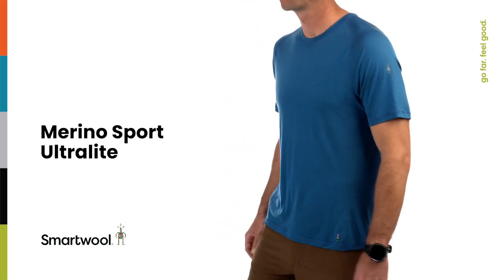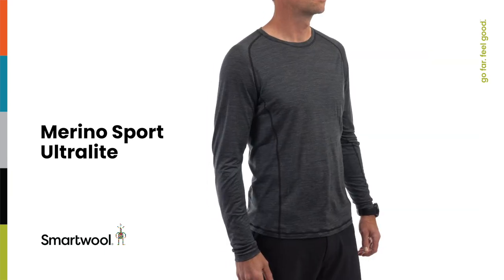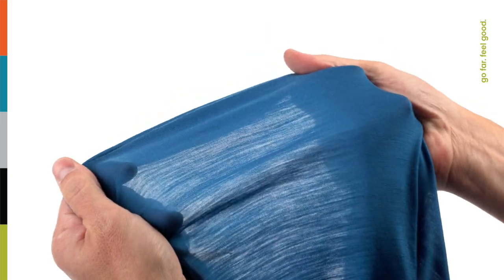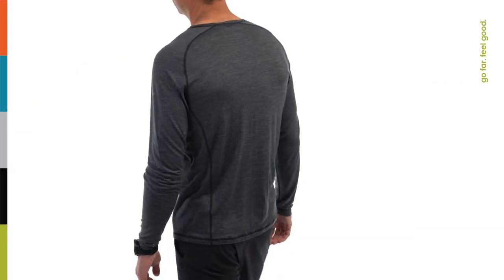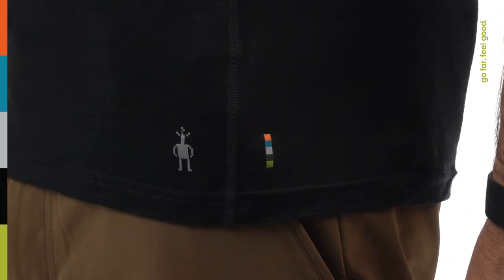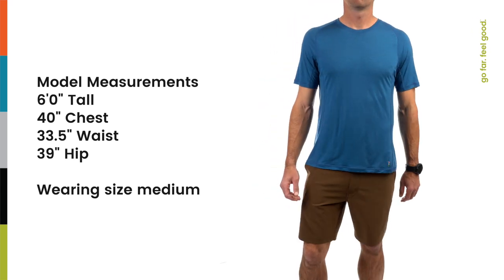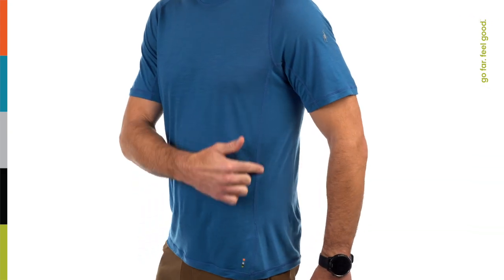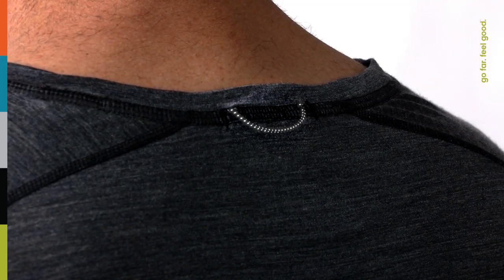Men’s Merino Sport Ultralite